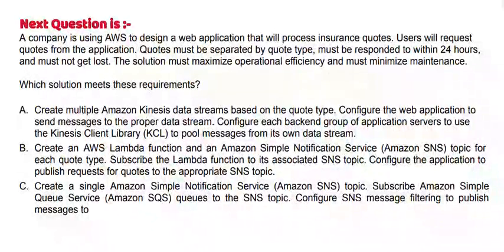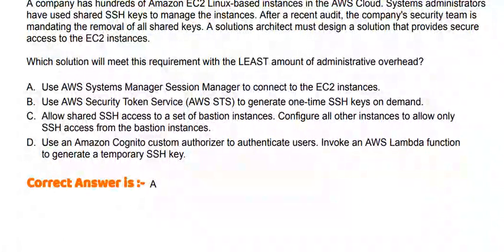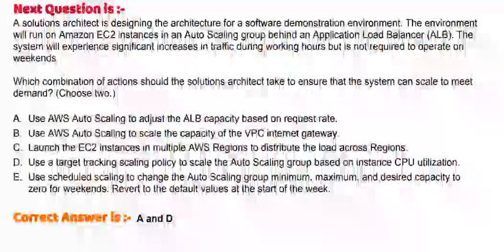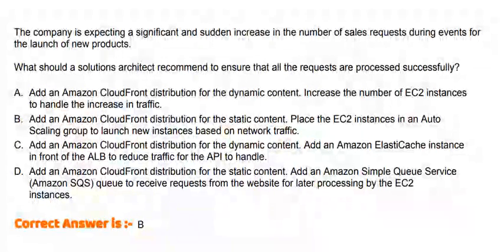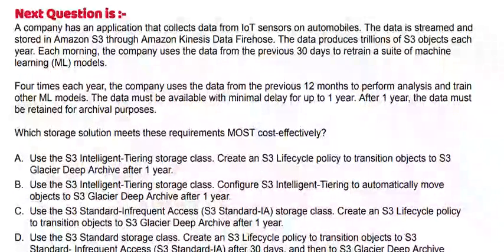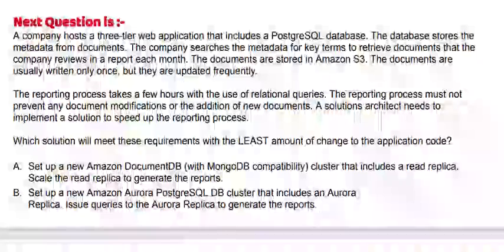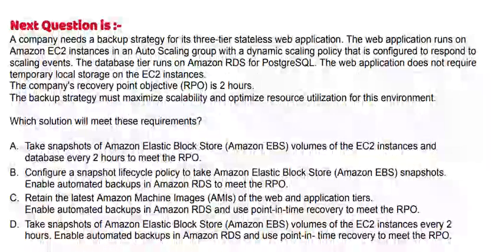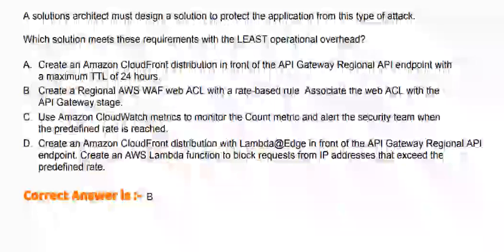Download PDF - AWS SAA - Master Video Part3- AWS Certified Solutions Architect Associate - Q&A